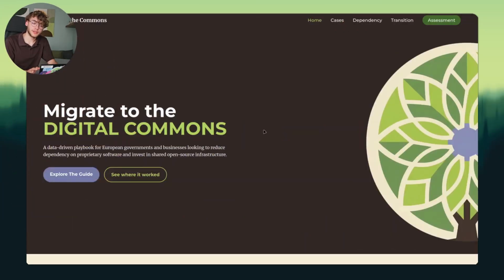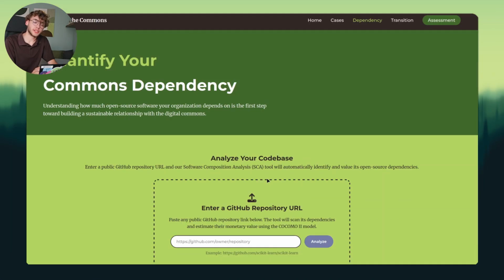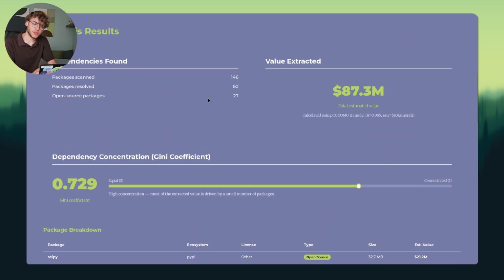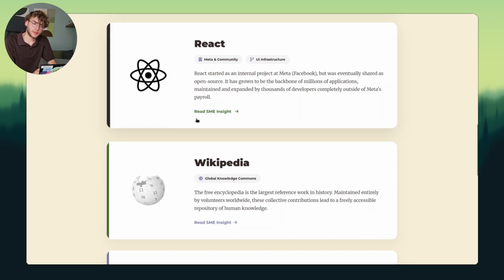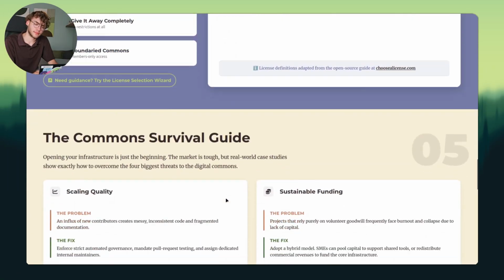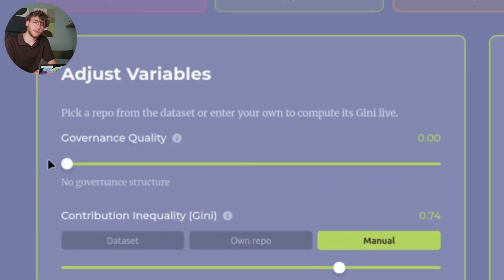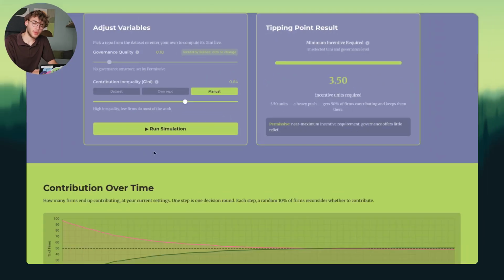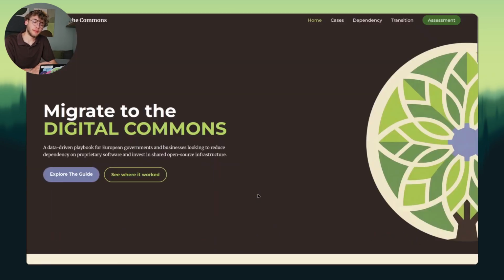Stop Paying for Proprietary Tech: The SME Guide to Open-Source Migration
Are you an SME relying on closed, proprietary software? It’s time to rethink your tech stack.

The digital economy is heavily monopolized by a handful of large corporations, leaving businesses and governments increasingly dependent on closed-source infrastructure. Welcome to Use the Commons—your interactive, data-driven playbook for transitioning away from vendor lock-in and into shared, open-source infrastructure.

In this video walkthrough, we explore how your organization can uncover its true dependency on open-source code and take actionable steps to migrate to the digital commons.

Featured Tools & Concepts:
- Software Bill of Materials (SBOM): Extracting all dependencies your repository uses to reveal the hidden cost of free-ridership.
- Contributions Gini Index: Measuring the concentration of commits to understand how gatekept or equal a project truly is.
- Agent-Based Modeling (ABM): Grounded in Olson’s logic of collective action and Ostrom’s governance principles, our live browser simulation runs 300 SME agents to map out the tipping points of open-source sustainability.

Created by: Sean Almeida, Kavin 'Dave' Doowa, Alex Enache, Jacco Friedeberg, Gabriela Mahecha Califa & Merijn Vervoorn